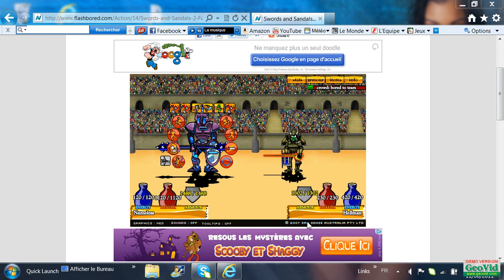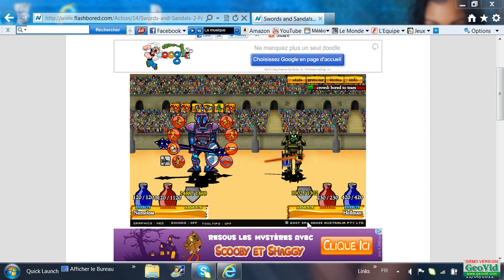Swords And Sandals 2: Full Automaton Set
This is my swords and sandals automaton set, it is quite good and is the second best armour.